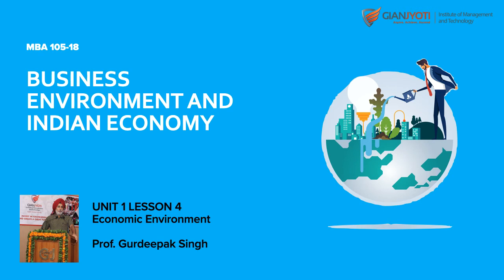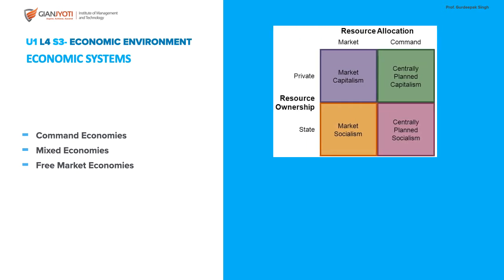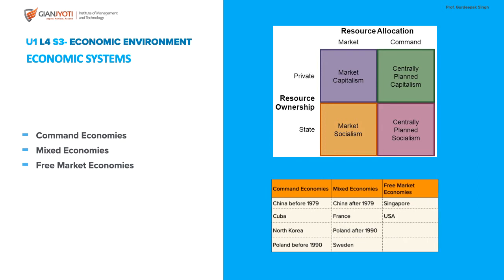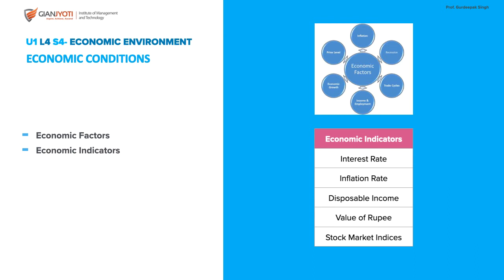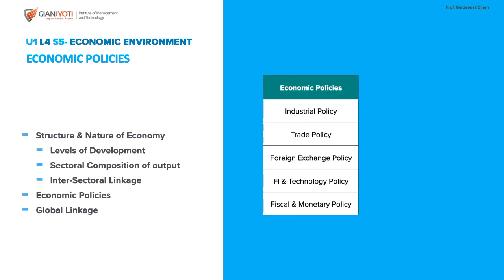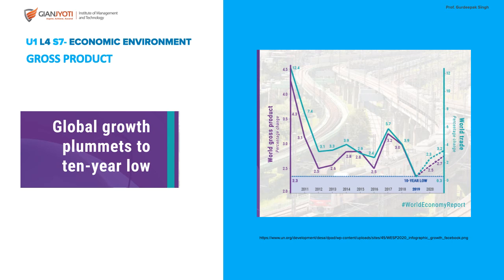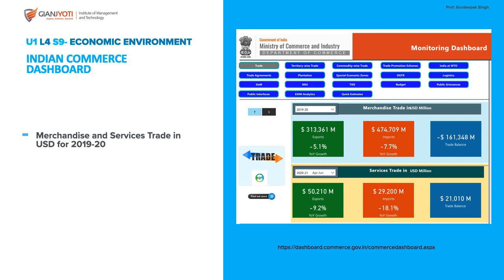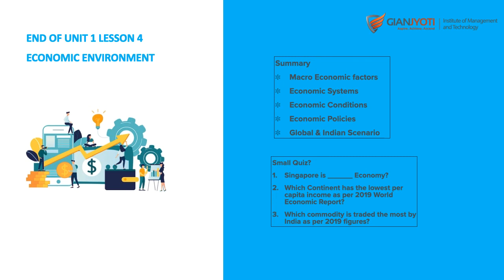MBA 105 18 BE&IE Unit 1 Lesson 4 Gurdeepak